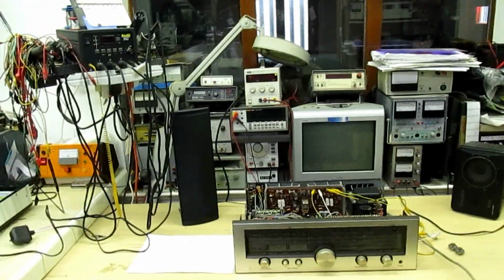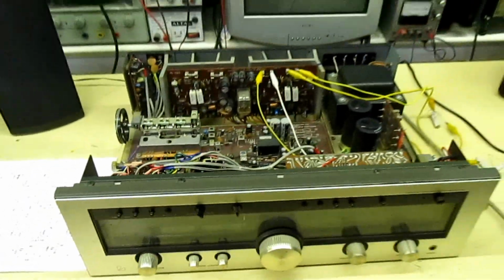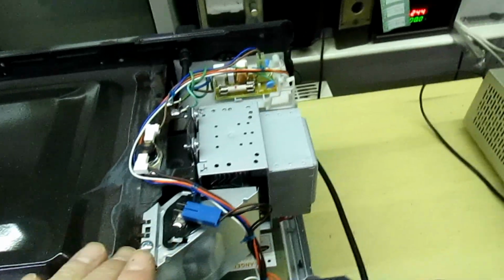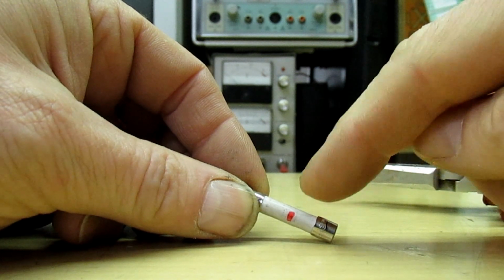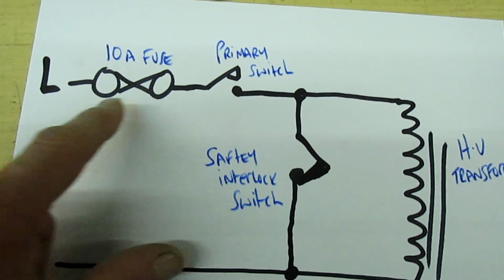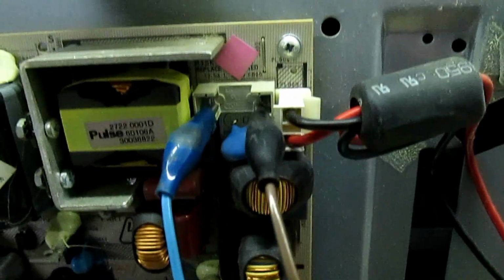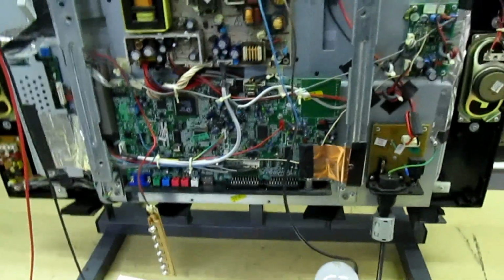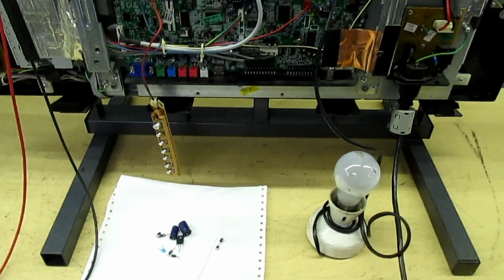Most Useful Fault Finding Tips